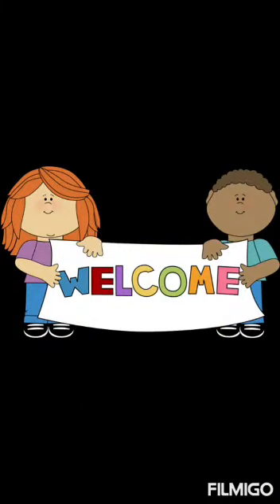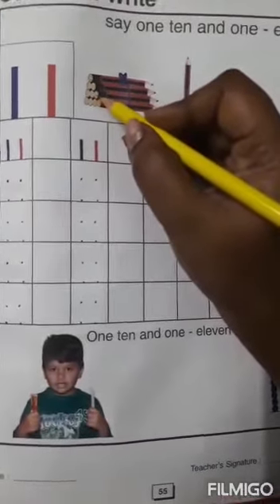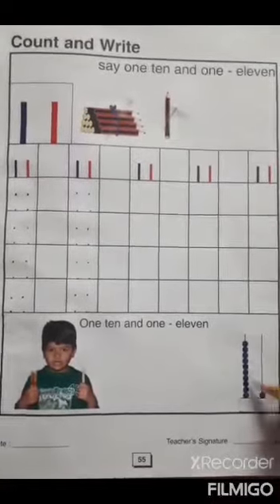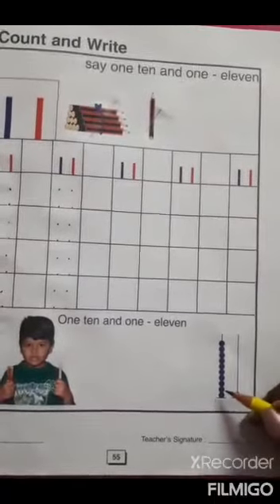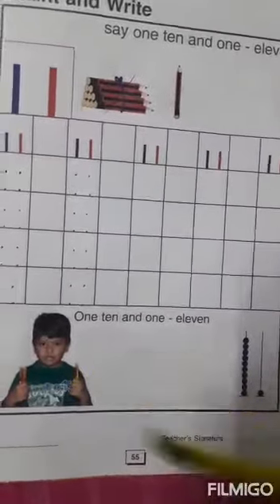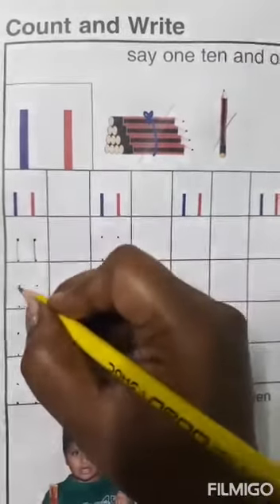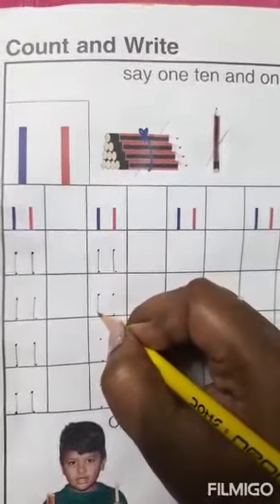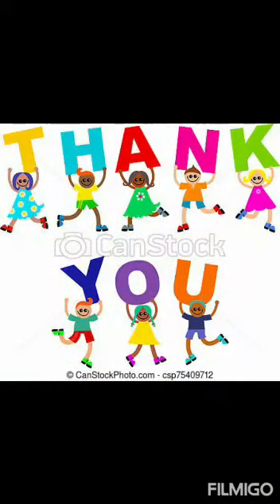Junior Montessori _ Number Work _ Number '11' (written)